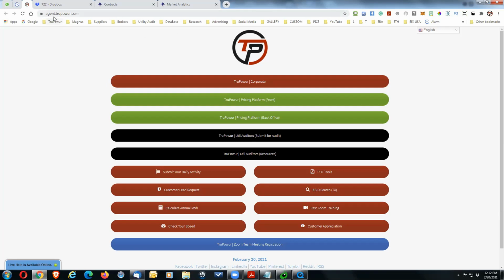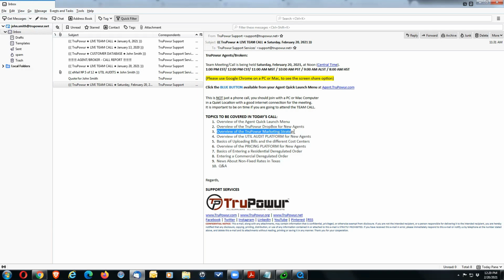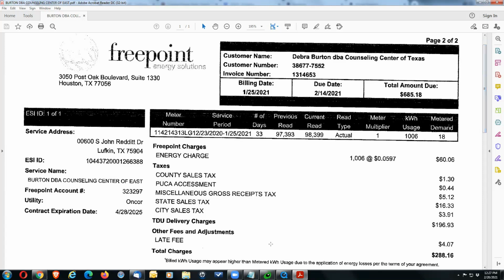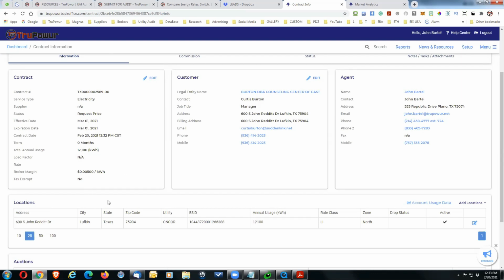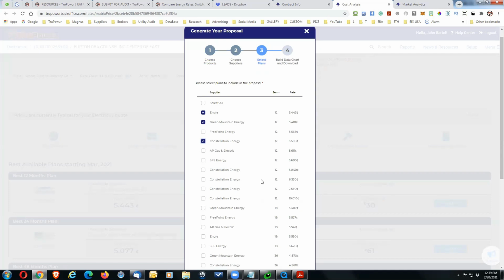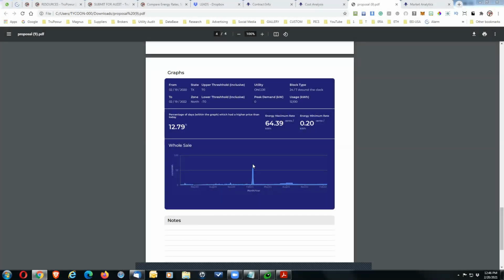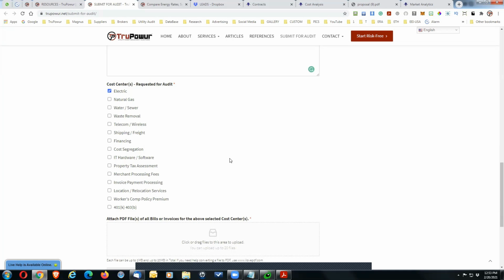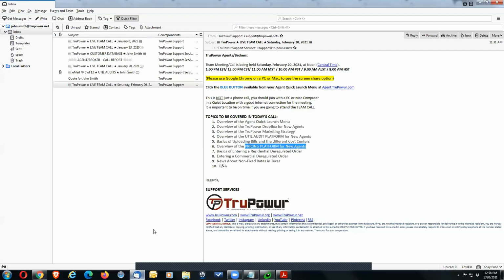TruPowur - ZOOM Training - February 20, 2021